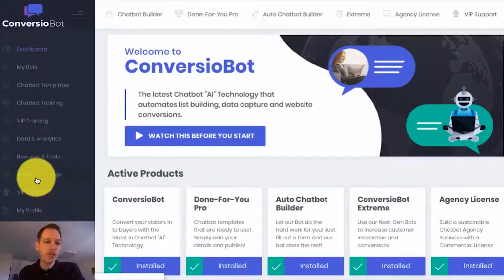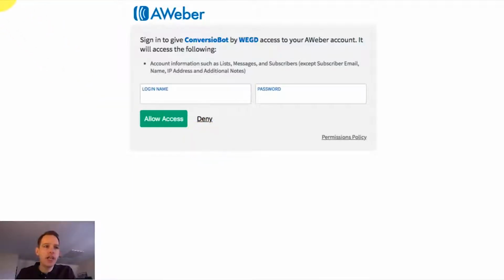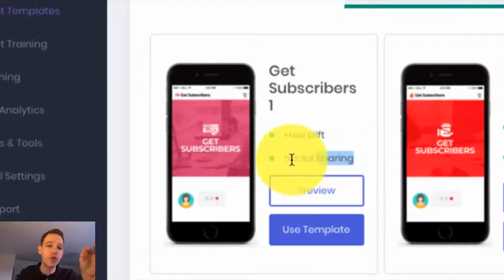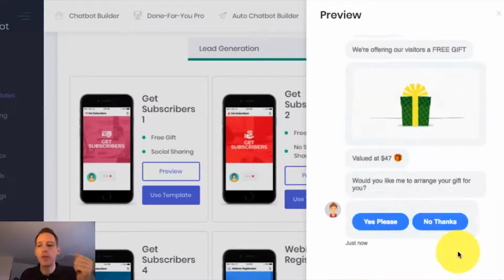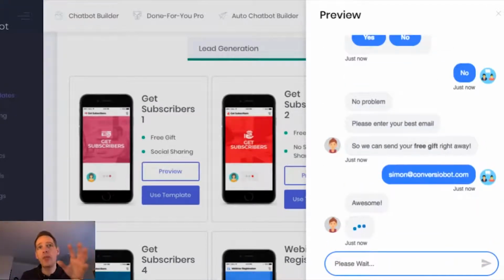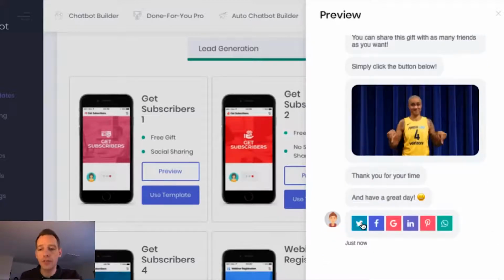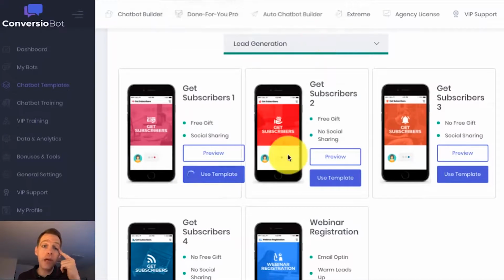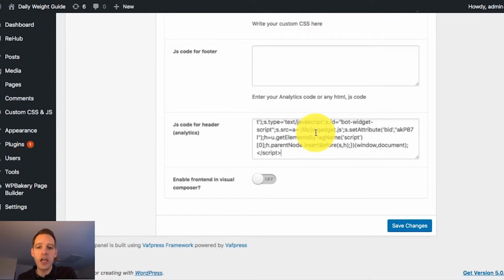ConversioBot - How To use this Simple and Easy Bot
Copy And Paste ONE Line Of “Automated Bot Code"
To Any Website Or Blog.
And exploit a NEW "AI" Technology similar to that used by HUGE companies like: